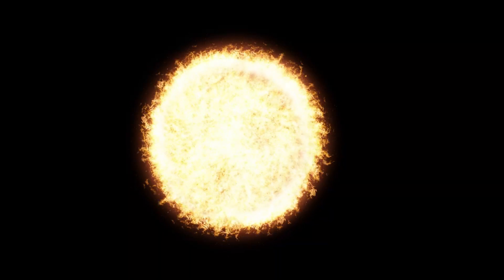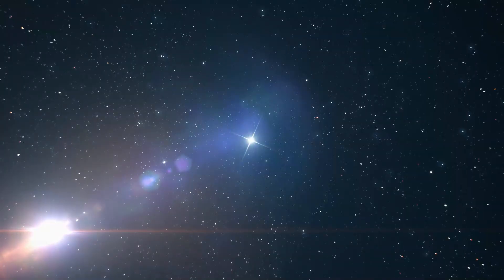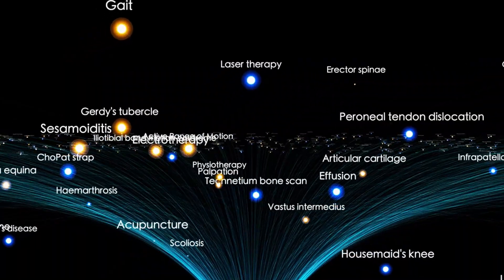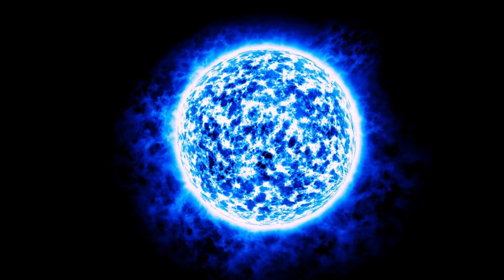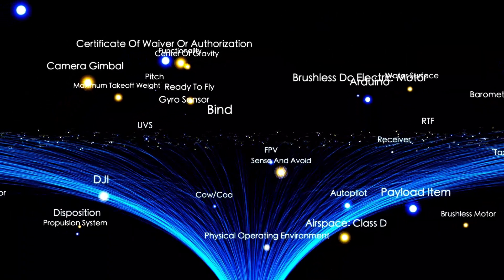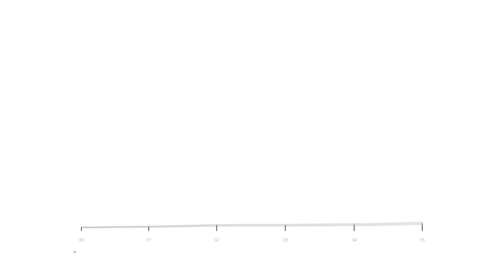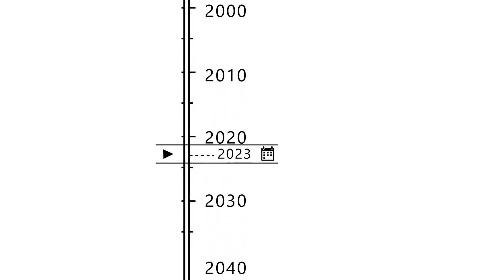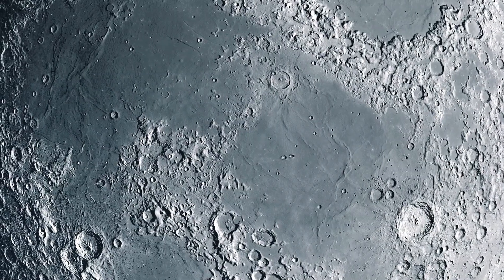Neil deGrasse Tyson 'Betelgeuse Supernova To Take The Night Sky ALL Over The World!'